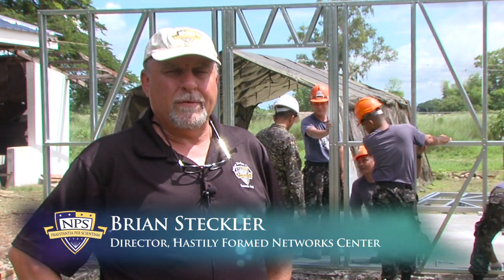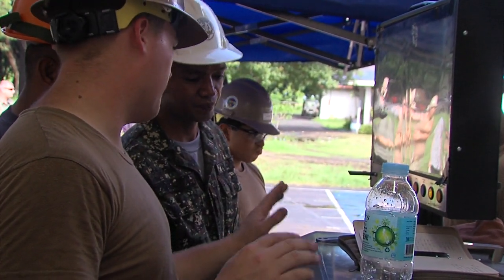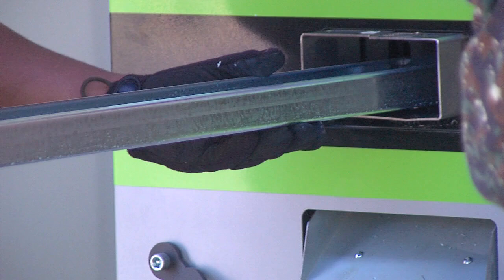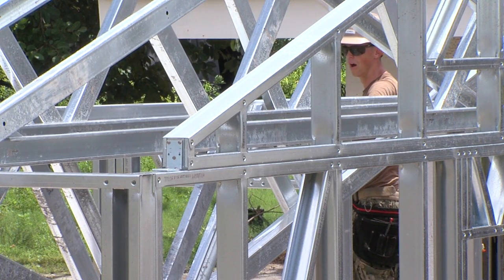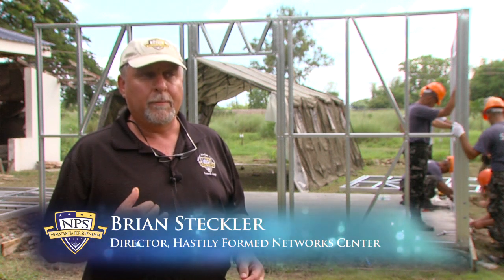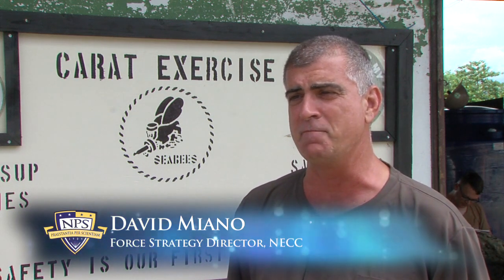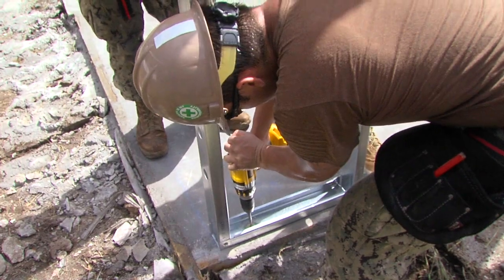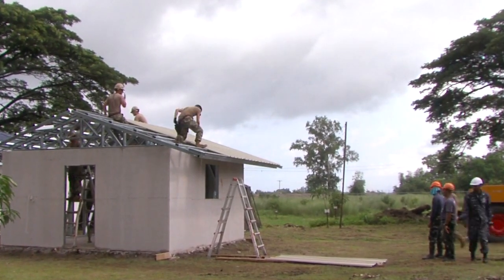Cold Form Steel Construction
Cold form steel construction by Seabees under NECC in CARAT 2014.